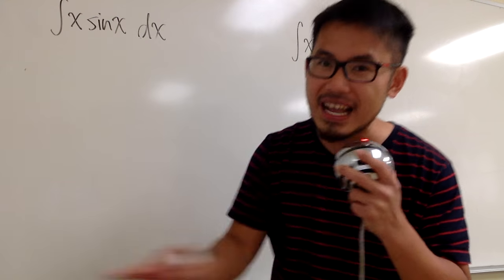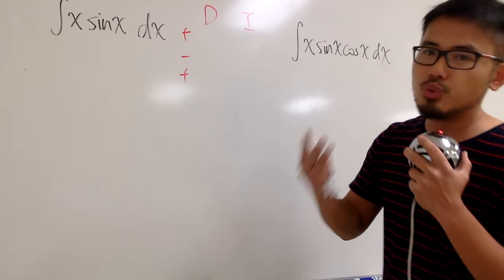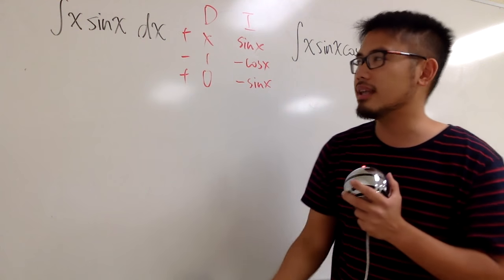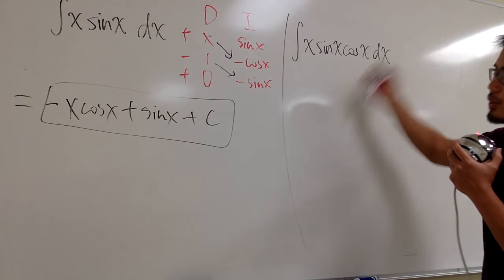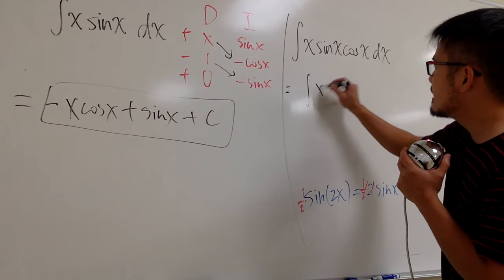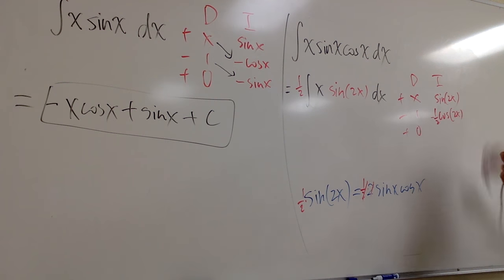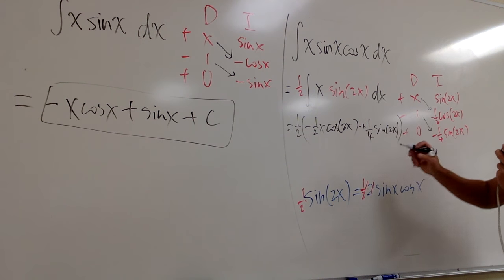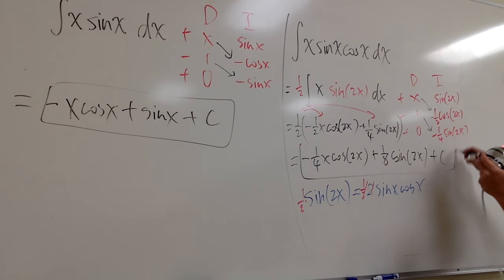Integral battle#17, FAST & UNCUT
integral fo x*sin(x) vs. integral of x*sin(x)*cos(x),

blackpenredpen